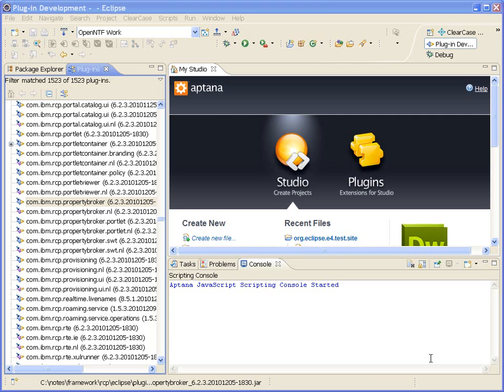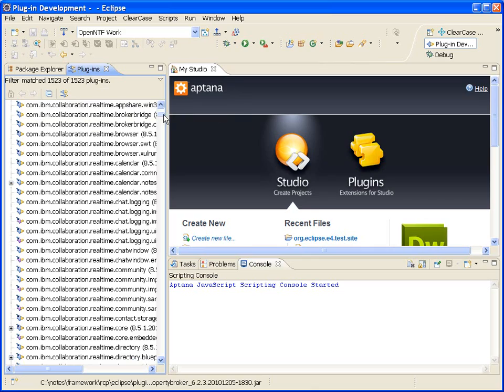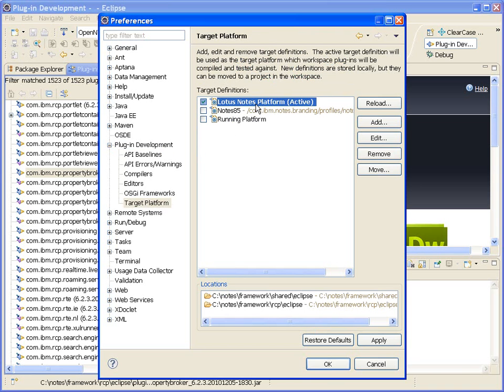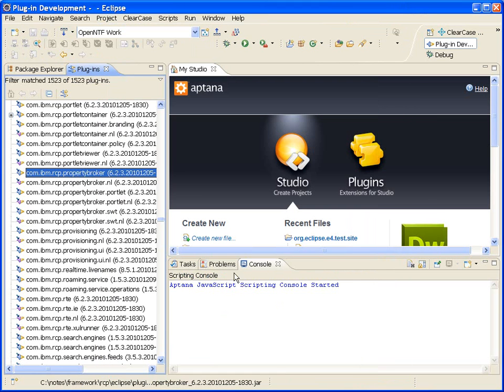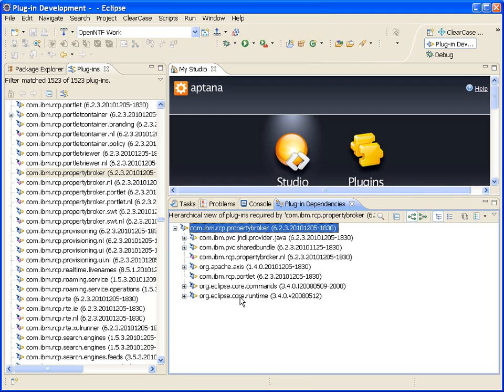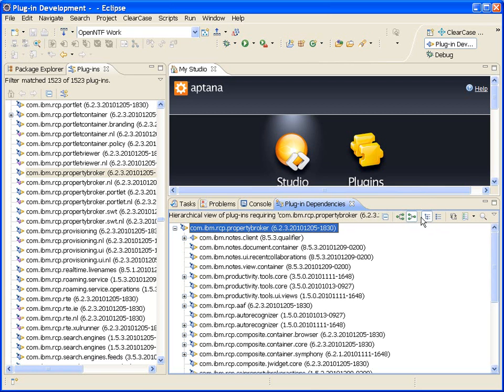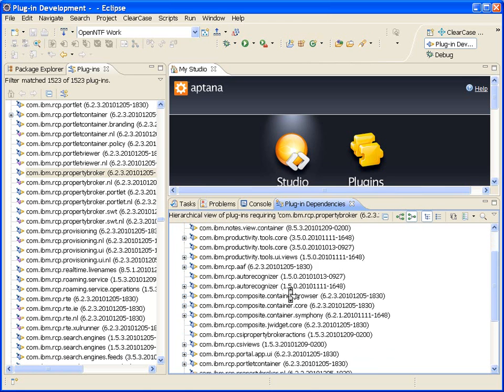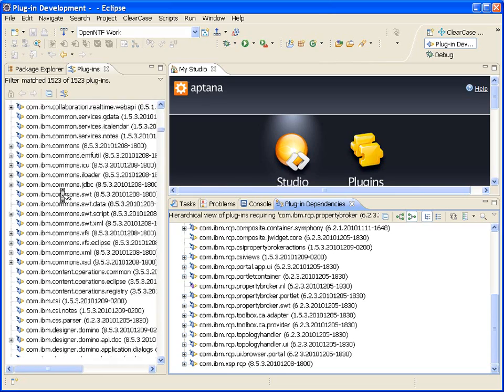Quick Tip - Eclipse Plugin Dependencies And References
In this video I show how you can use the PDE to examine what plugins a plugin depends on and what plugins reference a specific plugin.  This helps in determining what dependencies may break when changing things like services or API's.